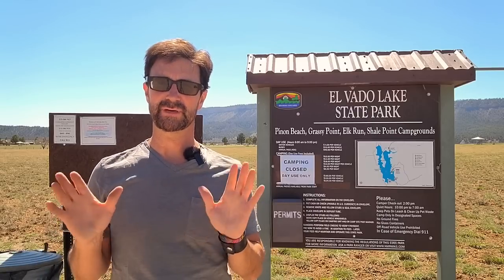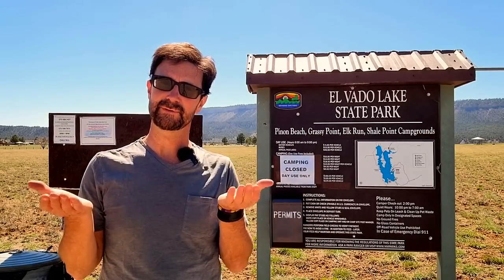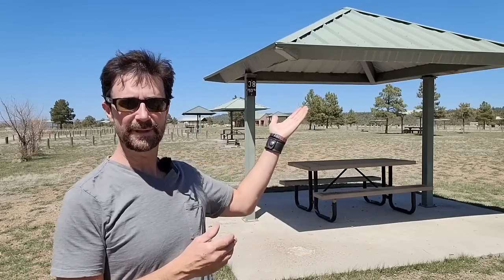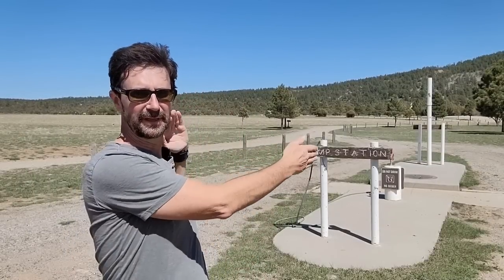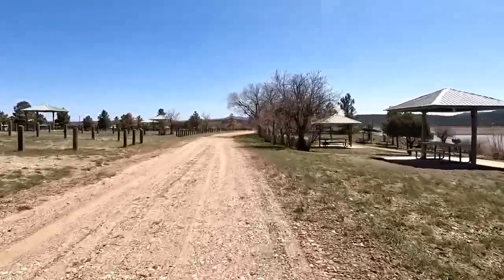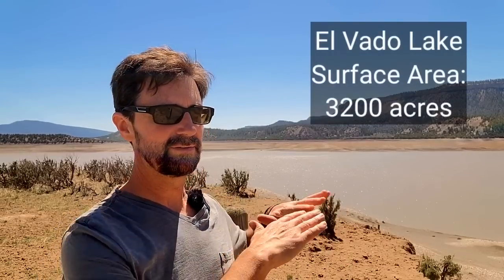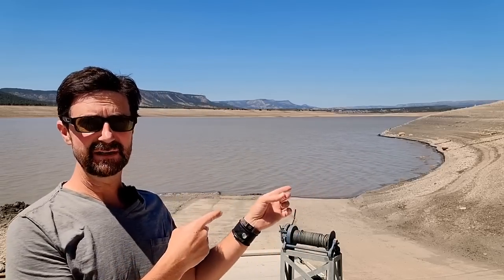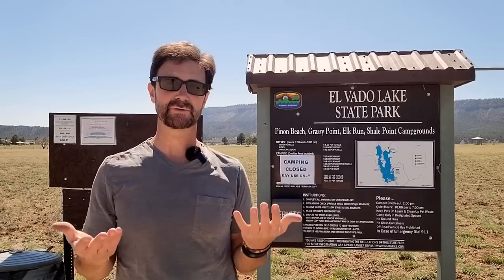BEST Van Life Camping: $18 a Month Rent in New Mexico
Located in New Mexico’s northern mountains, El Vado Lake State Park offers fishing, boating, camping and  hiking. A 5.5-mile scenic trail along the Rio Chama connects El Vado with nearby Heron Lake.

~Power Stations
~12V Batteries
~Portable Solar Panels
~Hard Solar Panels
~Gas and Dual Fuel Generators
~Air Conditioner Units
~Pop Up Tents